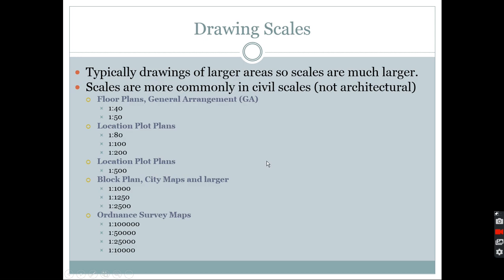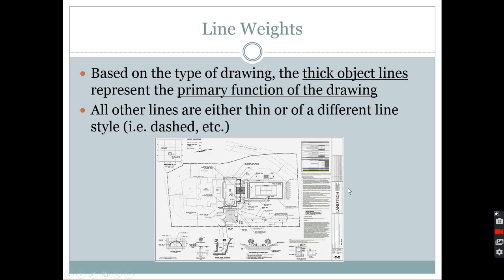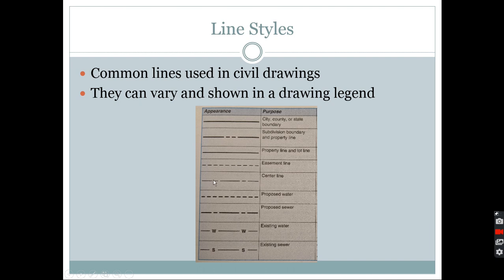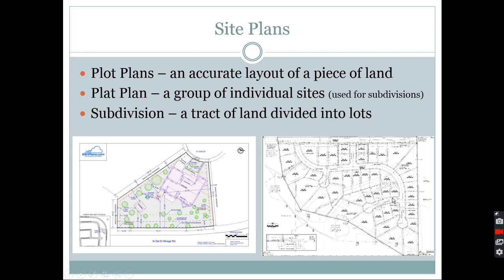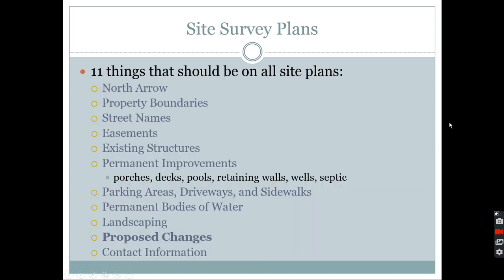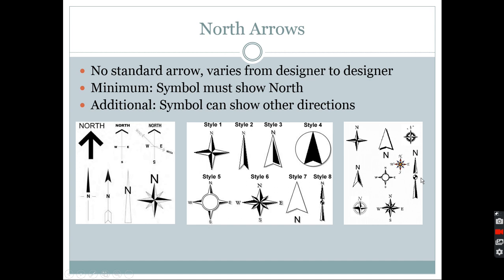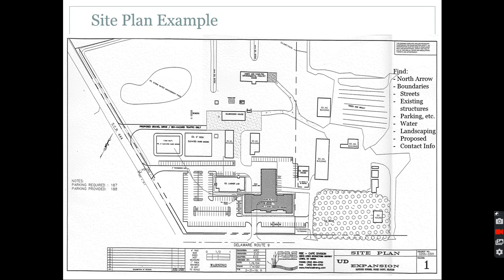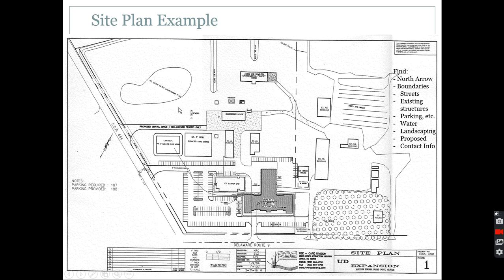Civil Environmental Drawings Pt1